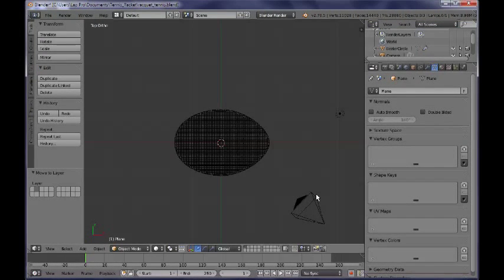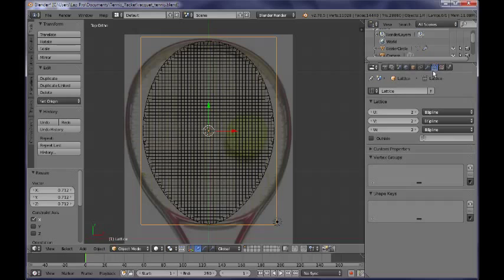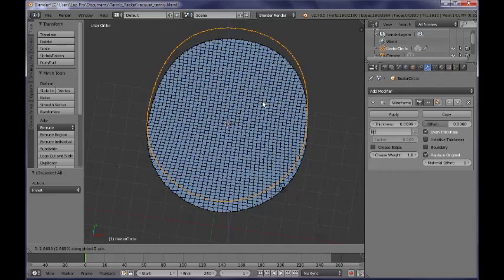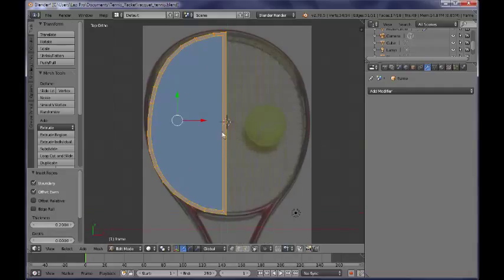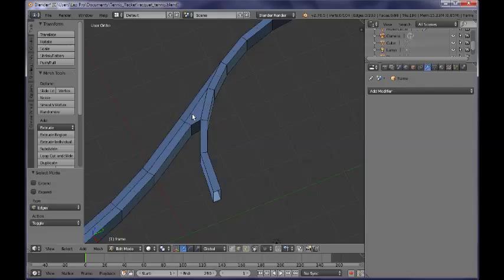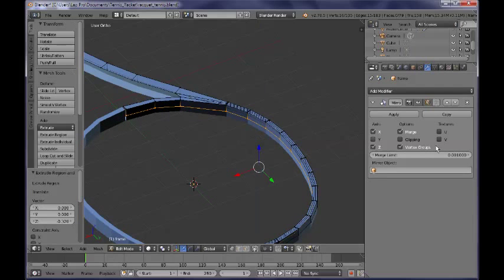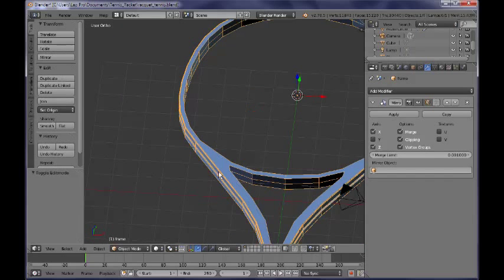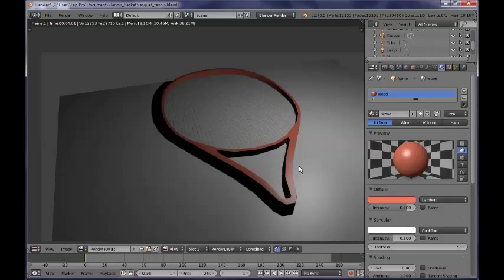Blender 3D : How to model a tennis racket / Part 2 : modelling the racket's frame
In this second part of our "Modelling a tennis racket tutorial series,we're going to continue with modelling the racket's frame using some useful modeling tools and modifiers available in Blender 3D